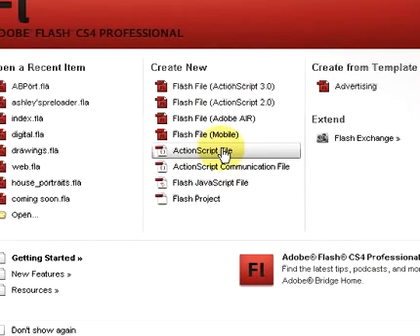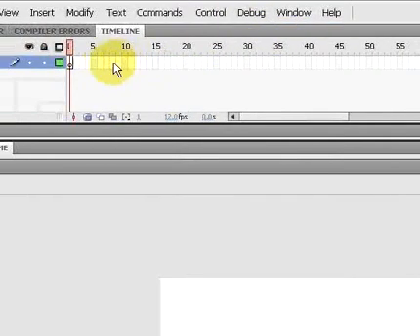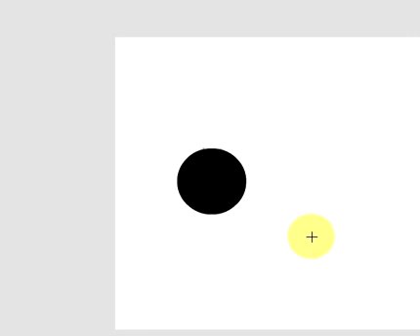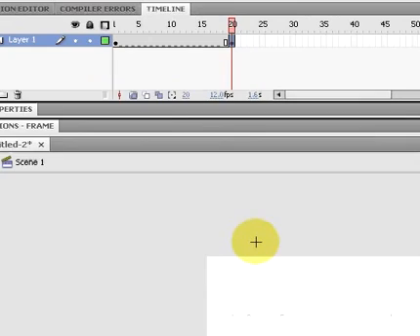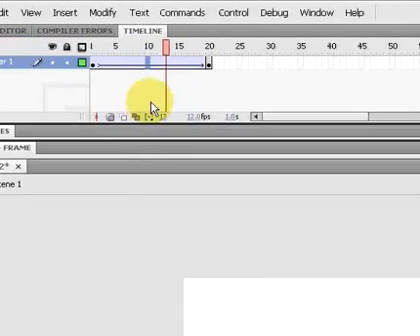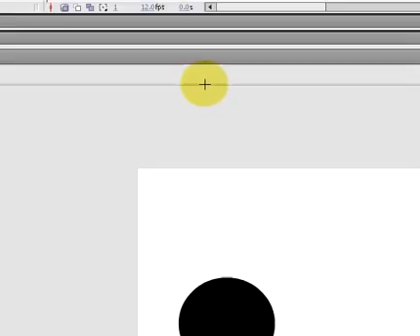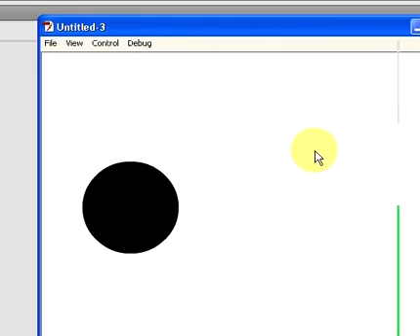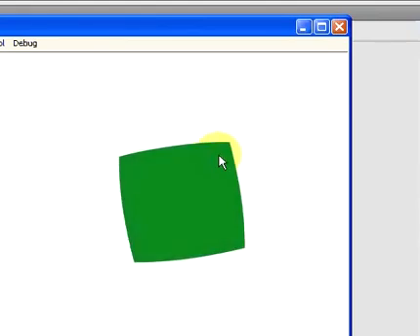create shape tween how to create shape tween in adobe flash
for more free art lessons. Learn how to create a basic shape and classic tween in Adobe Flash in this video.

create shape tween - this tutorial is about how to create shape tween on this changes the shape of objects over don't forget to check out our site for

create shape tween - use shape tweens to change the color, shape, and/or location of a merge

create shape tween - learn how to create a basic shape tween in adobe animate cc and how to morph text into a shape